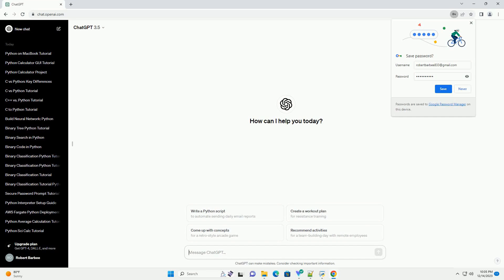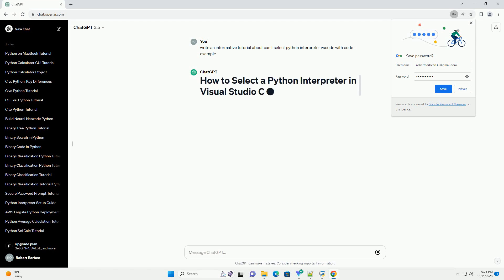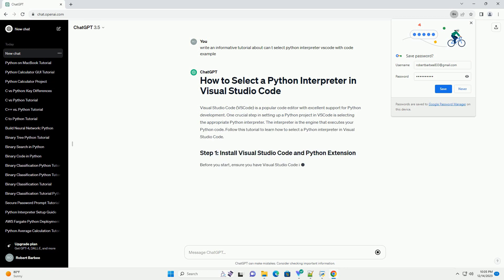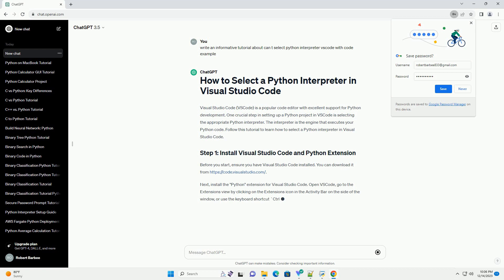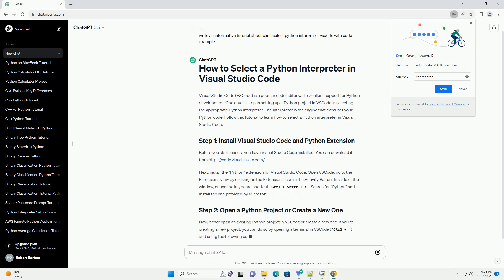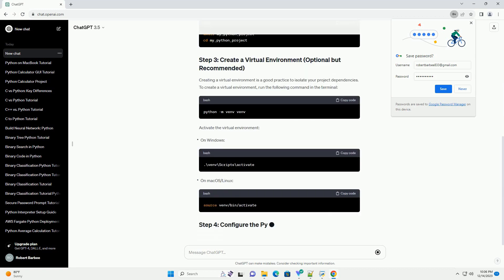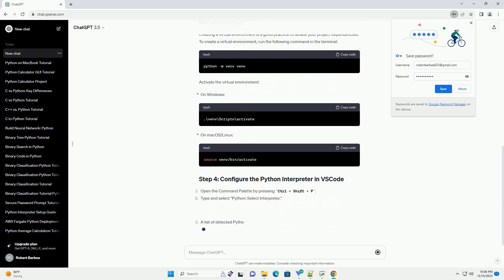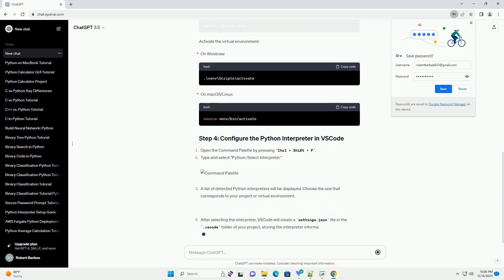can t select python interpreter vscode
Visual Studio Code (VSCode) is a popular code editor with excellent support for Python development. One crucial step in setting up a Python project in VSCode is selecting the appropriate Python interpreter. The interpreter is the engine that executes your Python code. Follow this tutorial to learn how to select a Python interpreter in Visual Studio Code.
Before you start, ensure you have Visual Studio Code installed.
Next, install the "Python" extension for Visual Studio Code. Open VSCode, go to the Extensions view by clicking on the Extensions icon in the Activity Bar on the side of the window, or use the keyboard shortcut Ctrl + Shift + X. Search for "Python" and install the one provided by Microsoft.
Now, either open an existing Python project in VSCode or create a new one. If you're creating a new project, you can do so by opening a terminal in VSCode (Ctrl + ) and using the following commands:
Creating a virtual environment is a good practice to isolate your project dependencies. To create a virtual environment, run the following command in the terminal:
Activate the virtual environment:
Open the Command Palette by pressing Ctrl + Shift + P.
Type and select "Python: Select Interpreter."

A list of detected Python interpreters will be displayed. Choose the one that corresponds to your project or virtual environment.

After selecting the interpreter, VSCode will create a settings.json file in the .vscode folder of your project, storing the interpreter information.
To verify that you've successfully selected the Python interpreter, open a Python file in your project and look at the lower-right corner of the VSCode window. You should see the selected interpreter version.

Congratulations! You have successfully selected a Python interpreter in Visual Studio Code. This ensures that your Python code runs in the correct environment with the specified dependencies.
ChatGPT